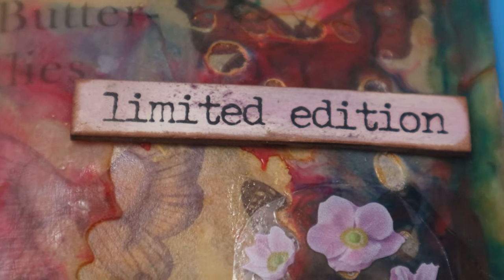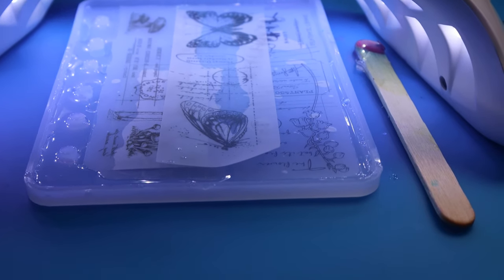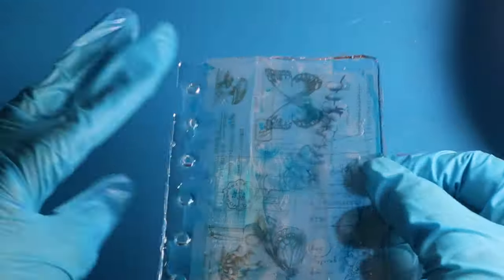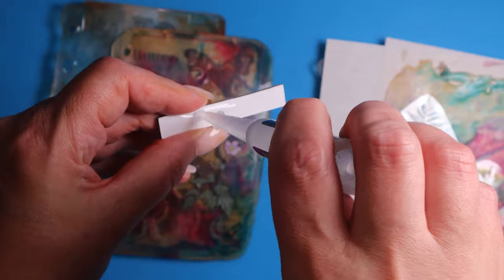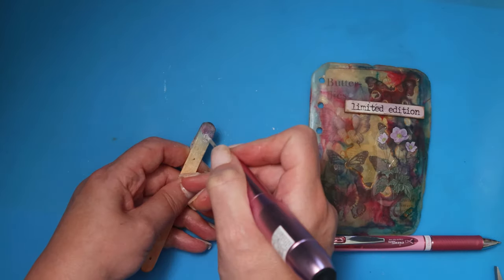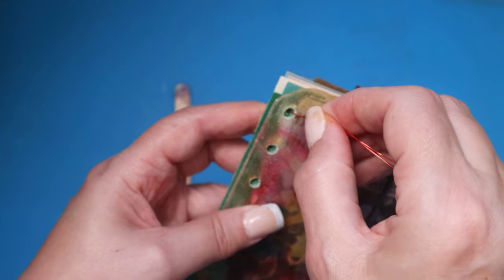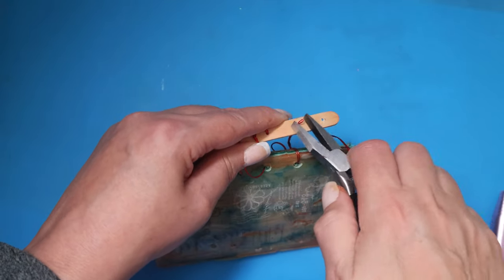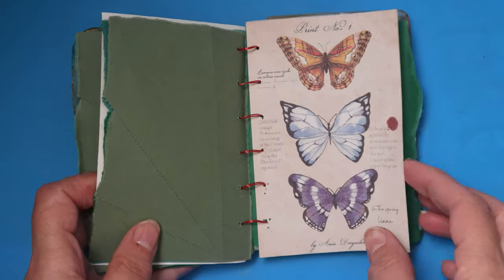Make a junk journal cover from a silicone mould and UV resin with collage materials and wire